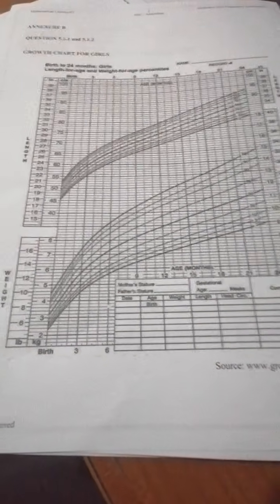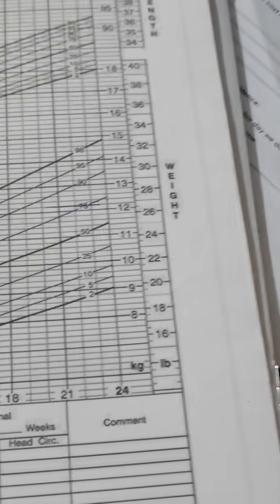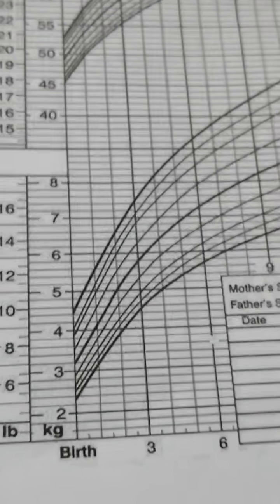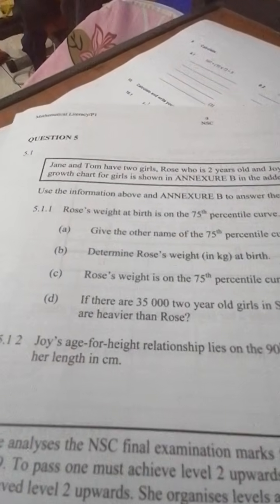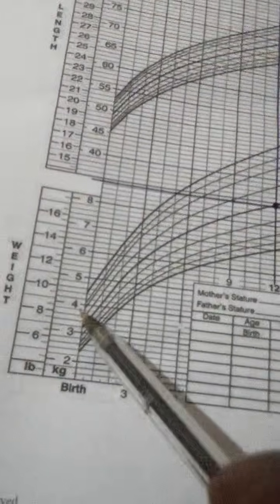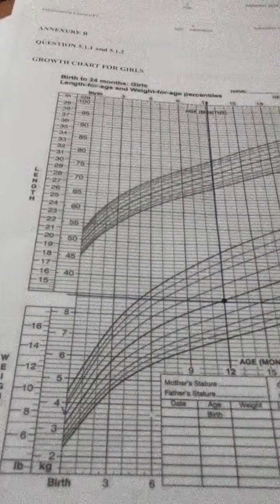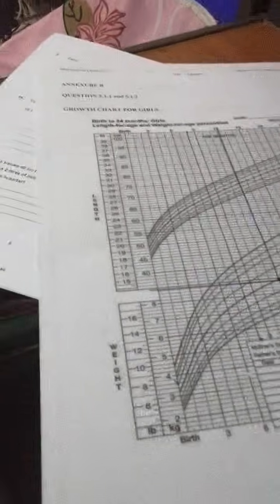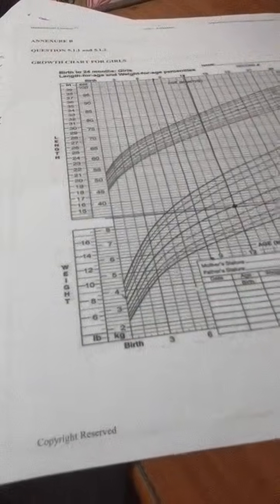Grade 12 Mathematical Literacy Growth Charts (South Africa)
Today we are explaining how to use growth charts in Maths Literacy. (Data Handling and measurement)